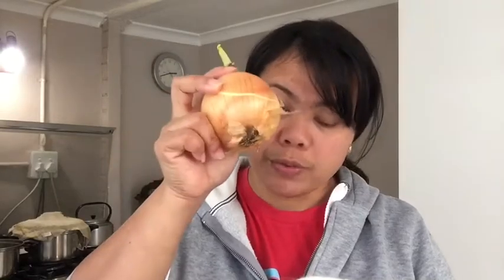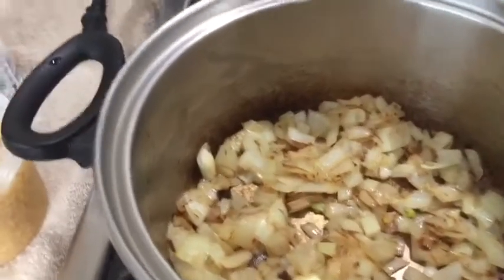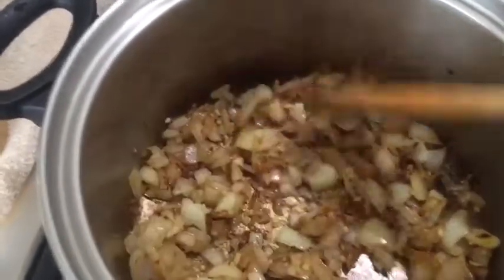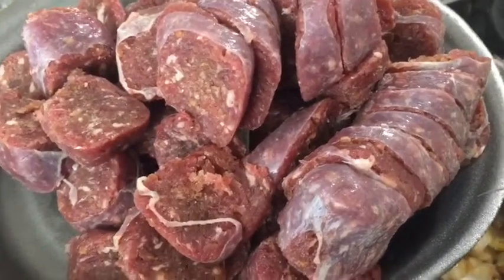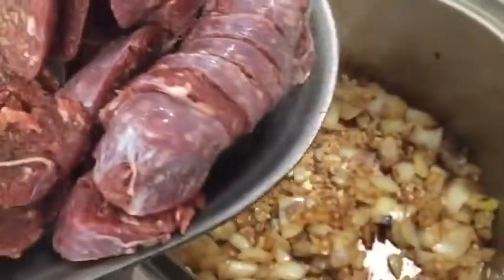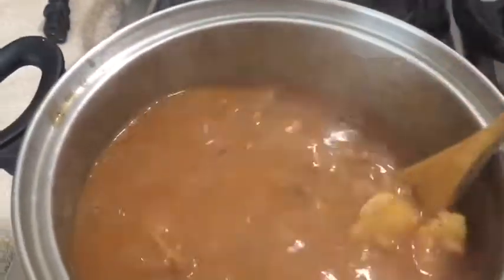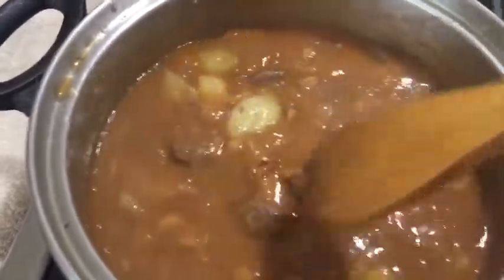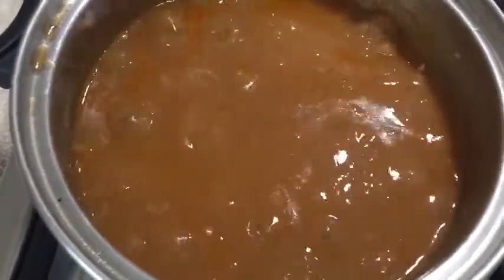BOEREWORS STEW / COOKING VLOG/ FILIPINA/ SOUTH AFRICAN COUPLE